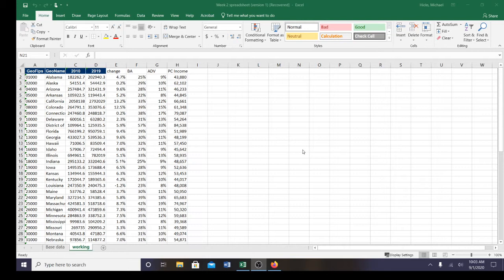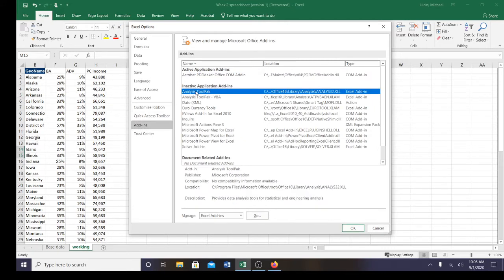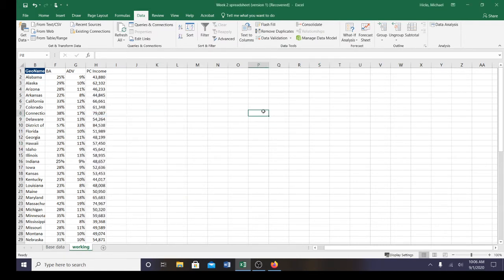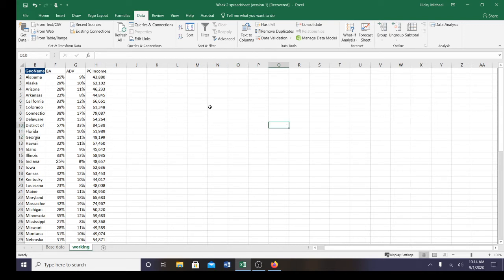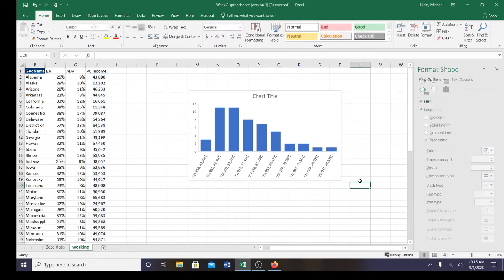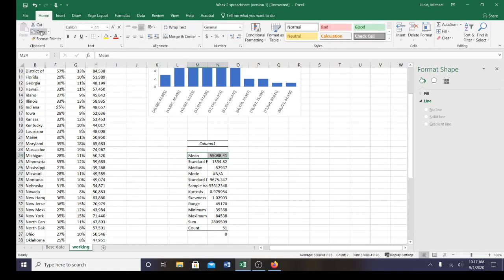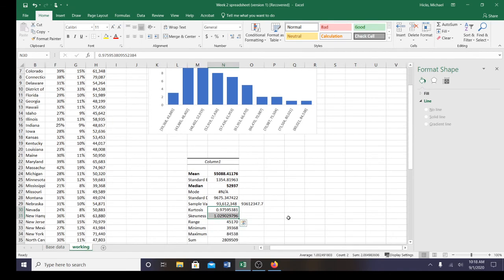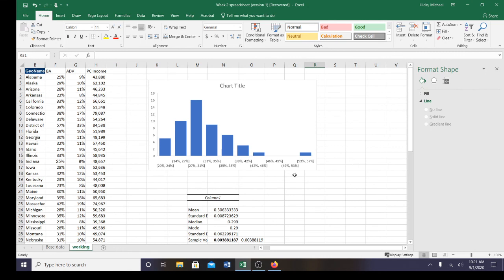Lecture 2 1 1